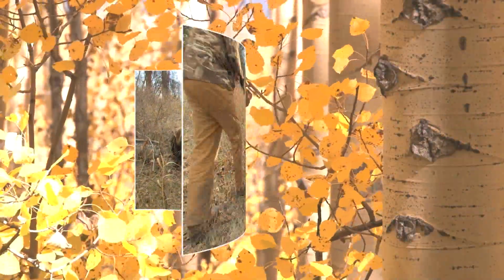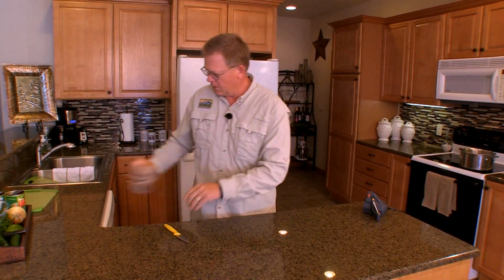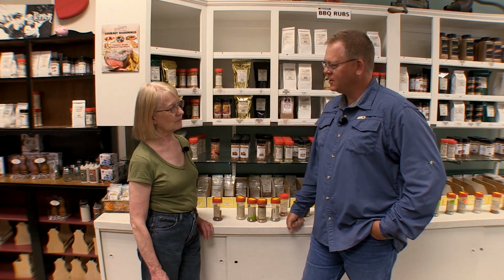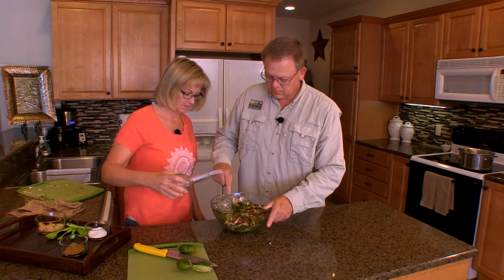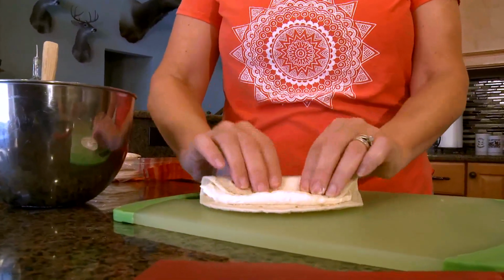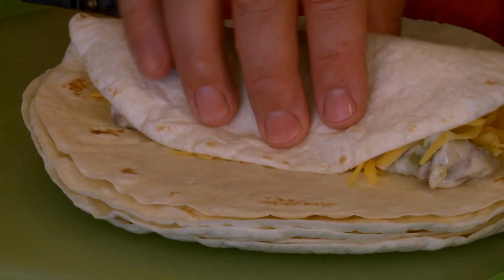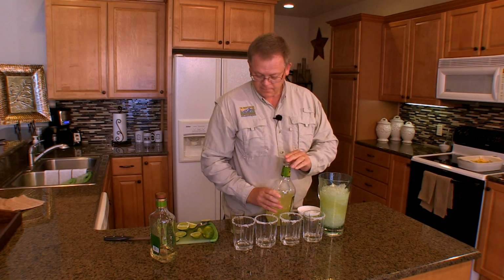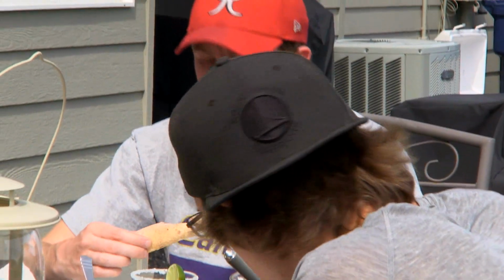Wild Turkey Enchiladas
Wild turkey is very lean, especially the leg meat, which requires some creative cooking to really enjoy the wonderful flavor. Enchiladas are easy to prepare and are perfect for leg meat. We satisfy our sweet tooth with cream cheese churros. Pair the enchiladas with a fresh bean and corn salad and margaritas and you have a meal!